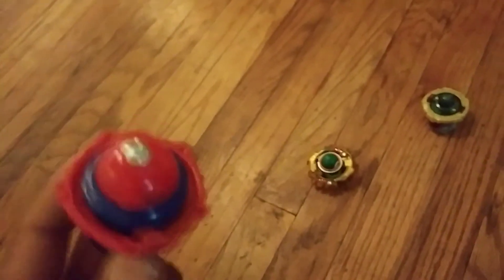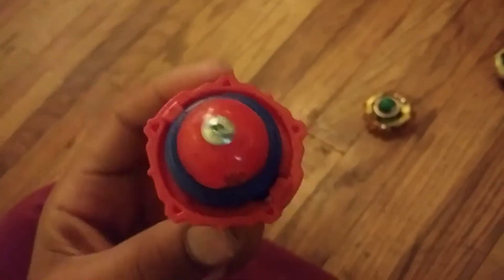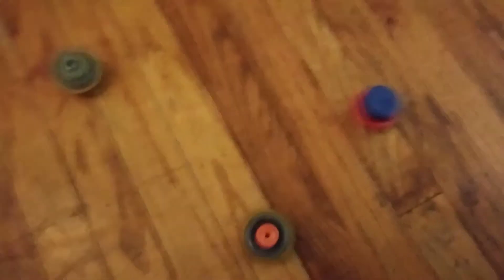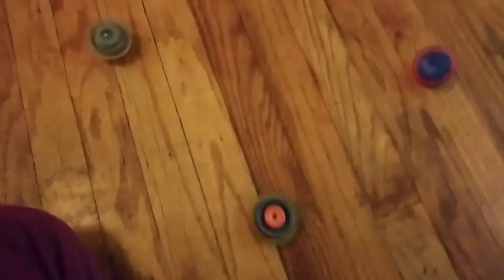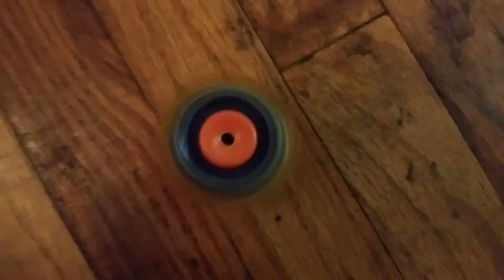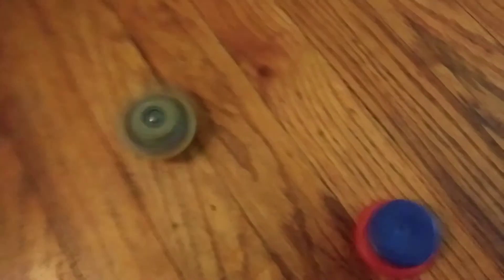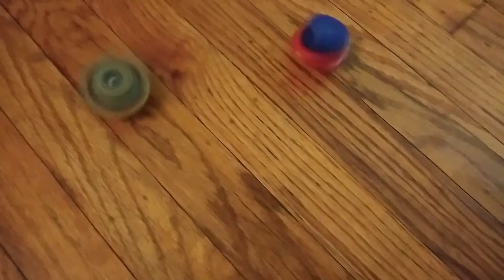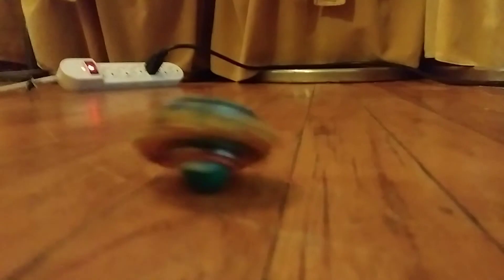June 22, 2019